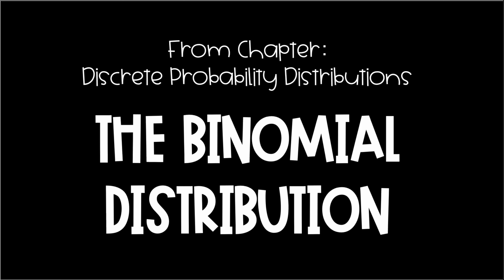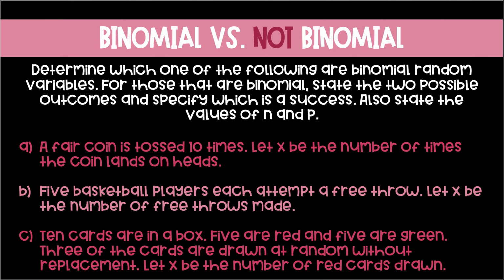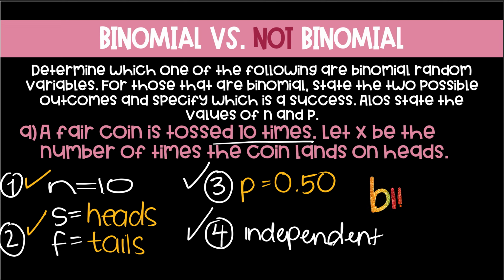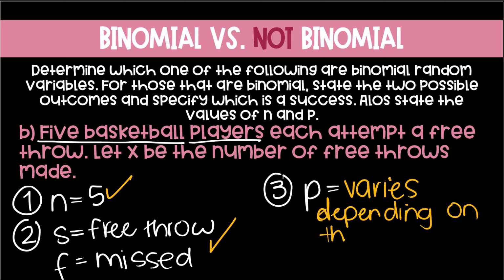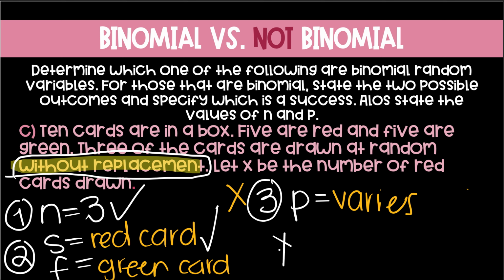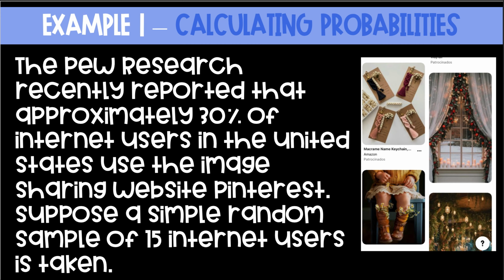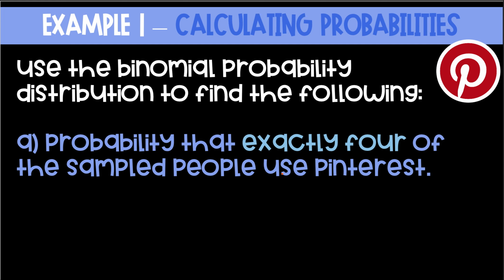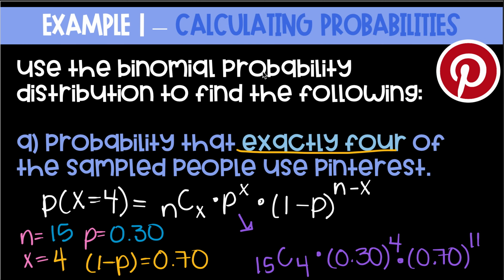Discrete Probability Distributions - The Binomial Distribution [Part 1: Binomial Random Variables]